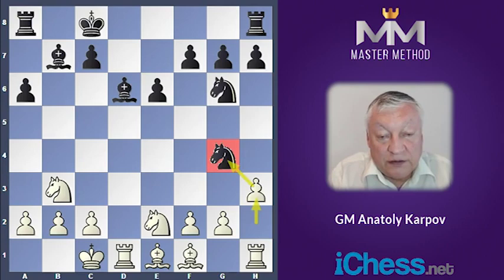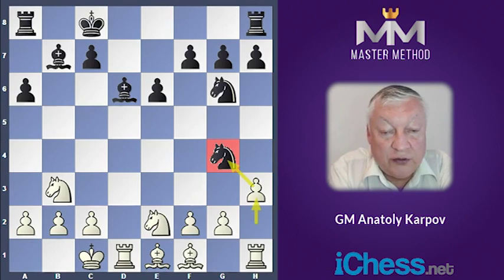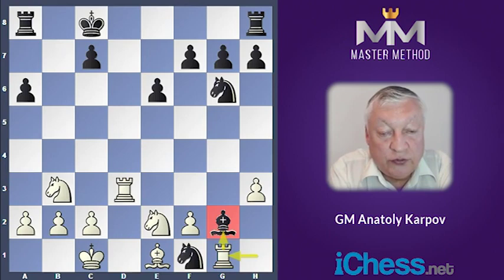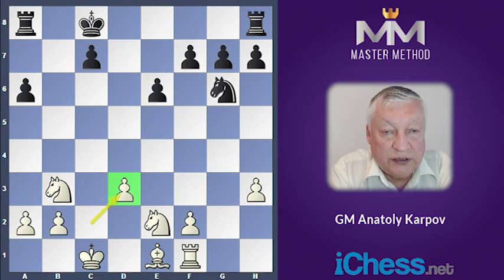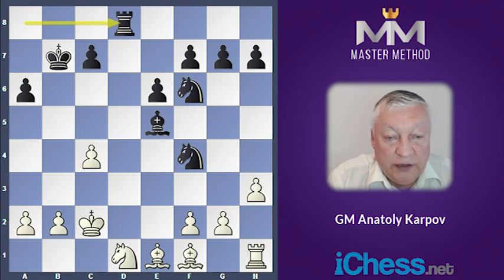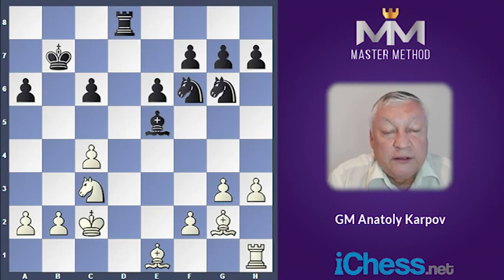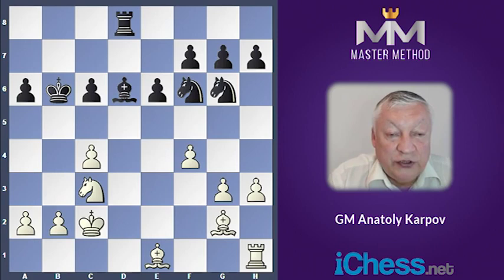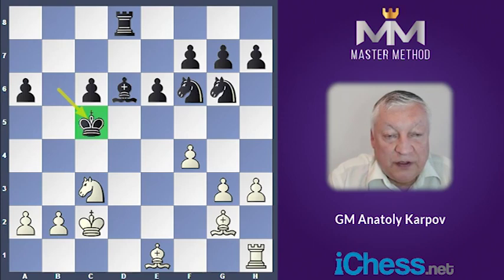The Anatoly Karpov Method EXCLUSIVE PREVIEW [iChess]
In this extraordinary 15 hour course, former World Champion Anatoly Karpov has put together the definitive training program on his approach to chess mastery.

Focusing on positional play, strategy, and endgames, The Karpov Methodtakes you into the inner circle, revealing Anatoly’s discoveries and some of the chess’ deepest secrets.

This is a rare opportunity to learn DIRECTLY from one of the greatest players of all time, as Anatoly Karpov talks candidly about his games, opponents and the method he used to solve problems at the board.

A true pioneer of the game, Karpov introduced strategic ideas, refined techniques and astounded the world with his masterful play. Now the 12th World Champion teaches you how to follow in his footsteps with an unforgettable tour of hidden chess truths.

In the Karpov Master Method, Anatoly Karpov and GM Ron W. Henley explain in an easy-to-understand way many of the STRATEGIES and TACTICS that brought Karpov success at key moments in his career.